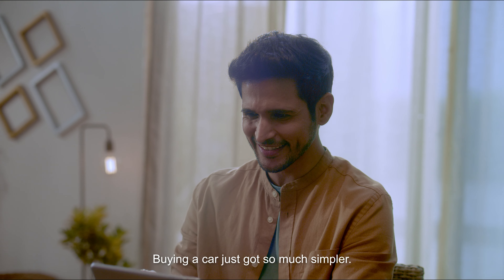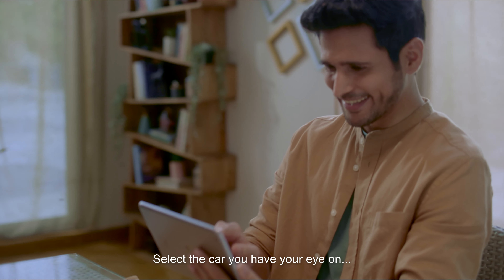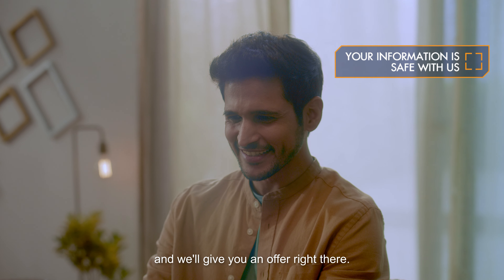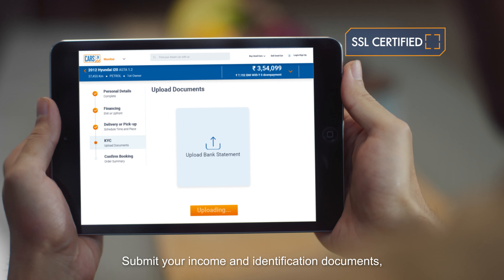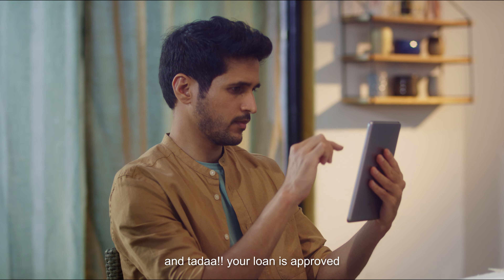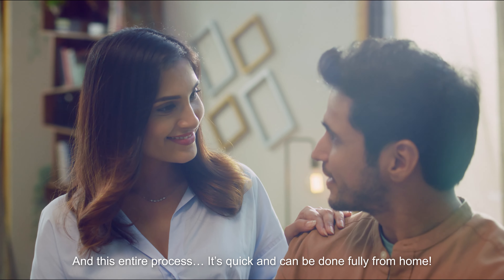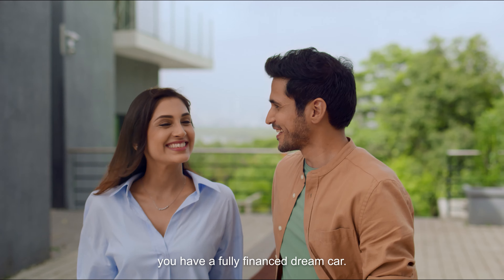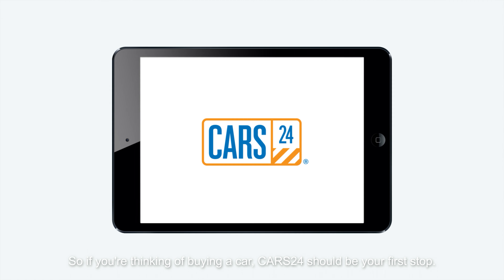Cars24- How to finance your car